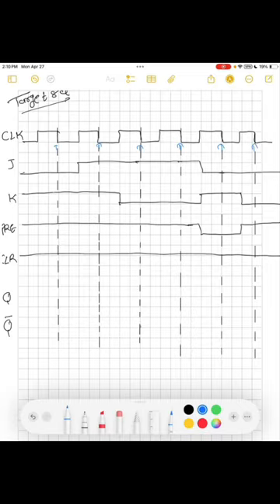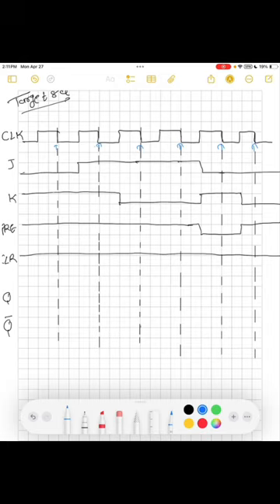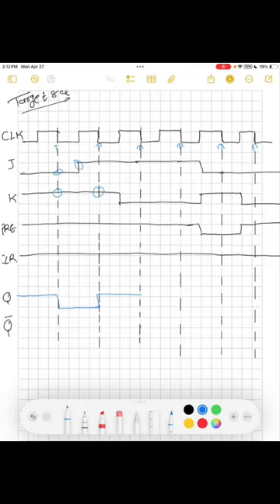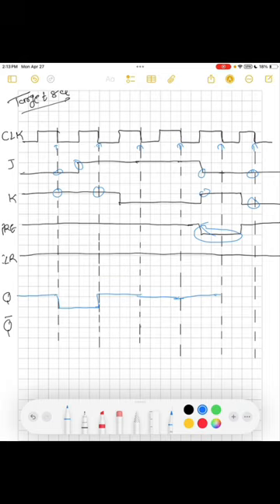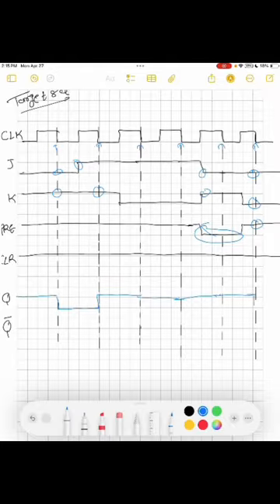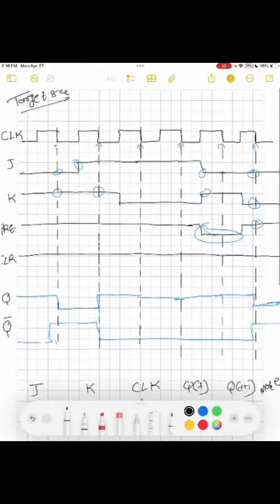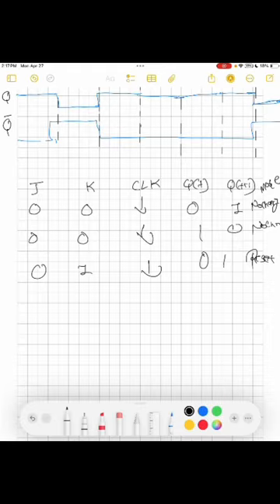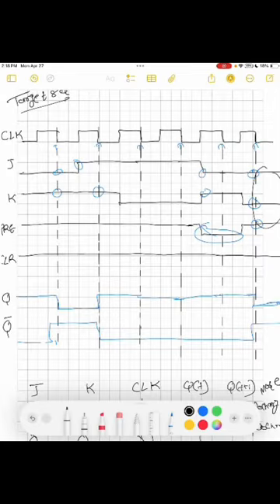EEE 120 – Target 8a | J-K Flip-Flop Timing Diagram & Characteristic Table (Corrected)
In this video, I explain the corrected timing diagram and characteristic table of a negative-edge triggered J-K flip-flop with asynchronous inputs.

I walk through the timing diagram step by step, showing how the output Q changes only at the falling edge of the clock based on the values of J and K. I also demonstrate how asynchronous inputs like PRE override the clock and directly control the output.

The following flip-flop behaviors are covered:
• No Change when J = 0 and K = 0
• Reset when J = 0 and K = 1
• Set when J = 1 and K = 0
• Toggle when J = 1 and K = 1

I also explain the corrected characteristic table, including the importance of the clock edge and how Q(t+1) depends on both the inputs and the previous state Q(t).

This resubmission fixes errors from my previous attempt by properly aligning signals, correcting mode labels, and accurately representing flip-flop behavior.

Course: EEE 120
Learning Target: 8a – Timing Diagrams for Flip-Flops